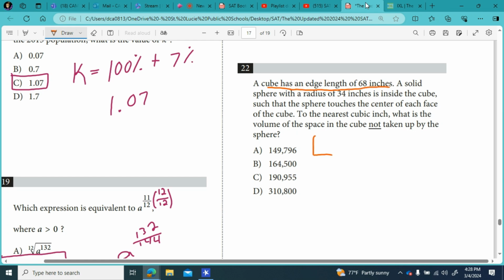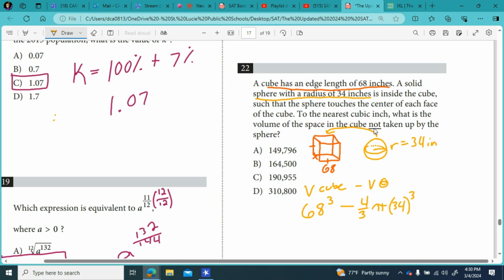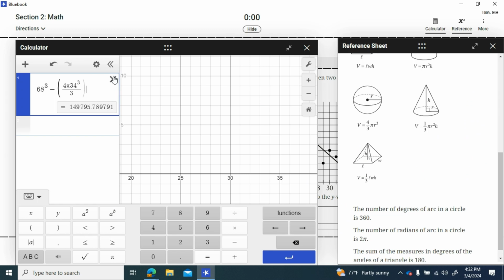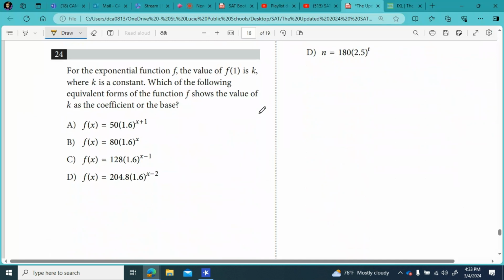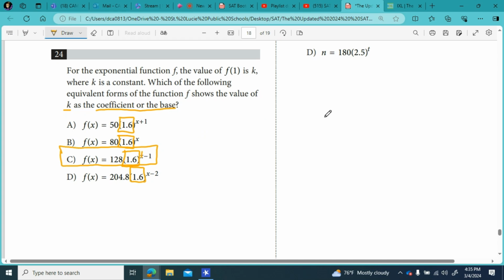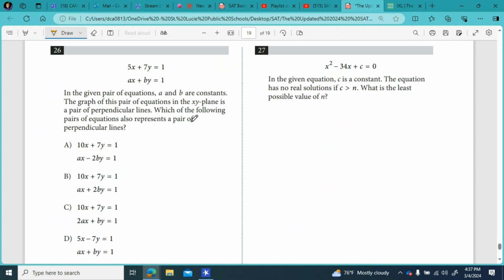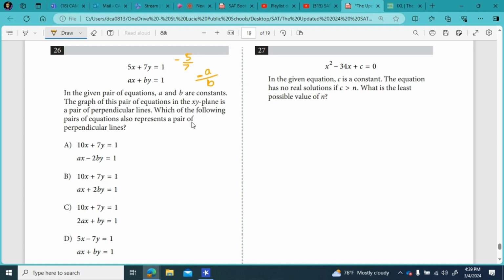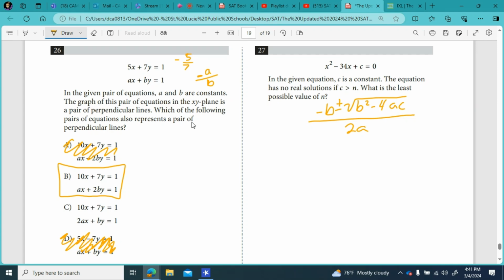Digital SAT Math Practice 1 Part 7 Module 2 Questions 22 - 26